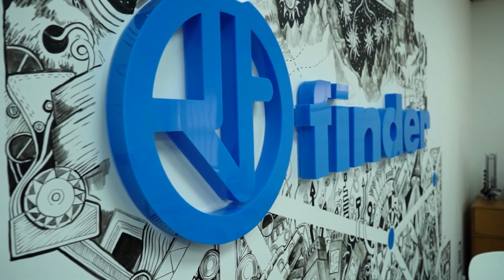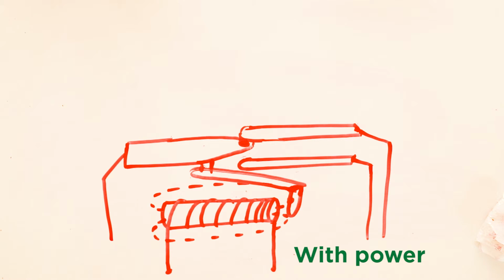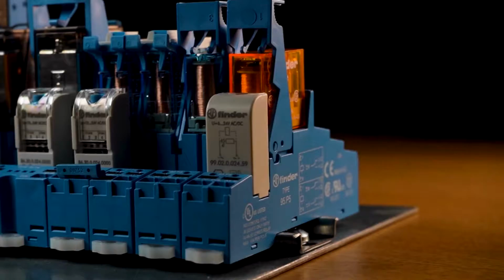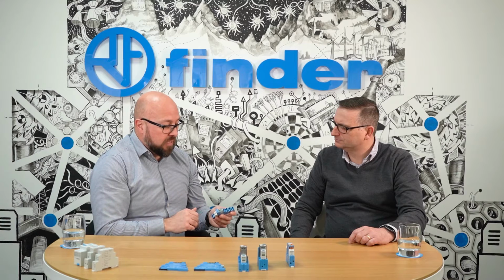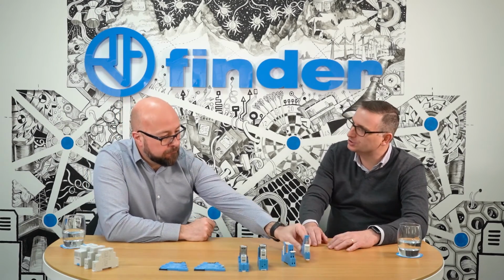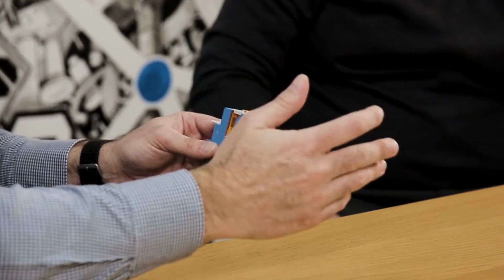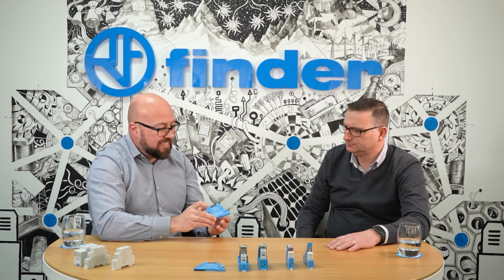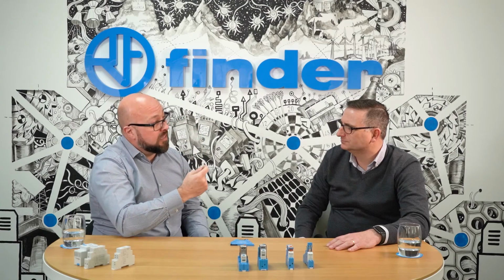Innovative Panel Relay Technologies from Finder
Today Darren and Andy discuss the history of relays and have a look through a selection of innovative industrial relay products from Finder. With so much choice out there, choosing the right industrial relay for your application can be a difficult exercise, not any more! Finder have a large range of industrial relays for various applications.